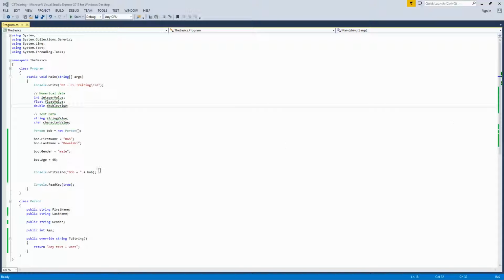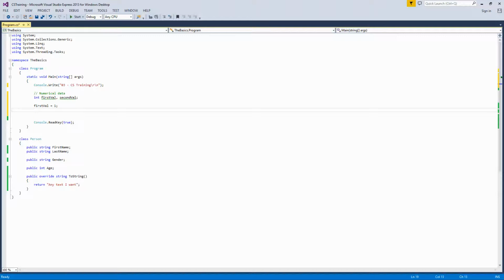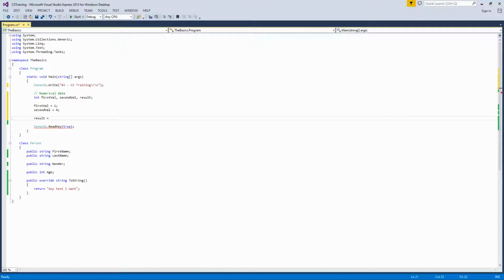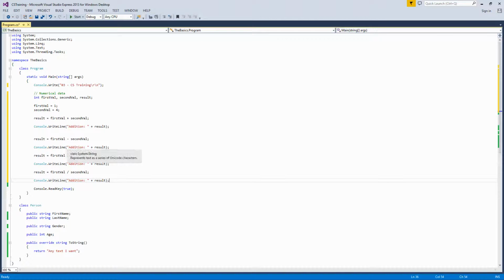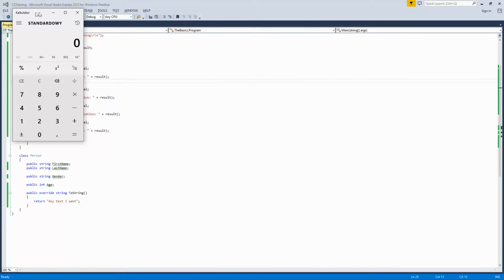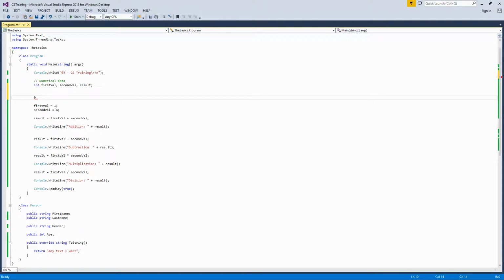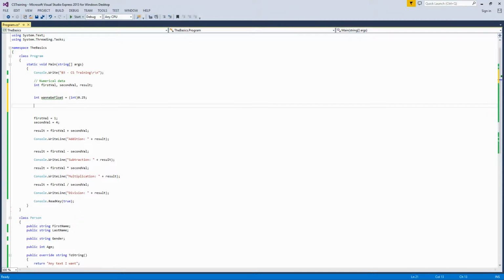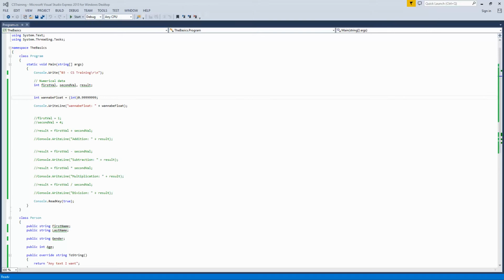03 - C# Training - The Basiscs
Here is another video in C# Programming. Today we learn some mathematical operatora.

As usual Please leave a comment or questions.